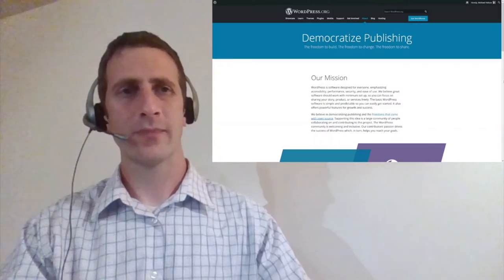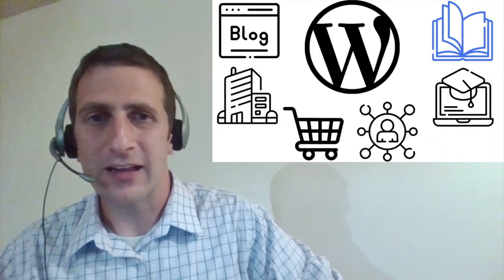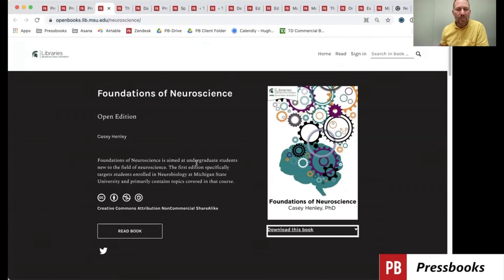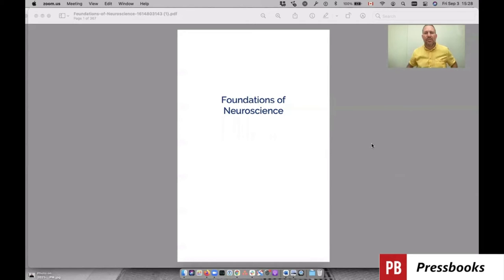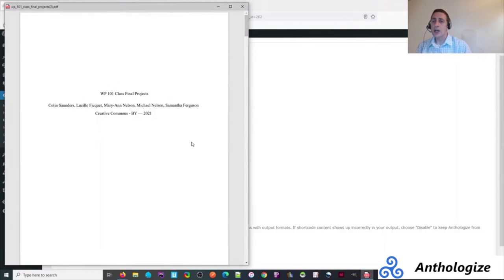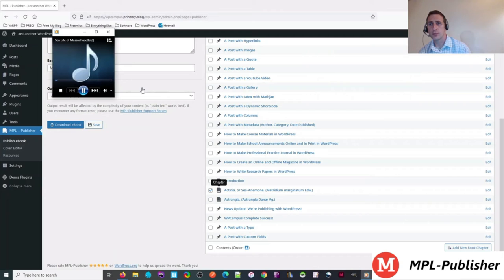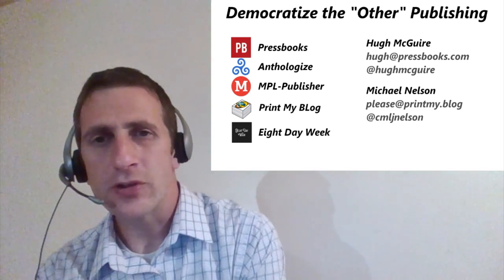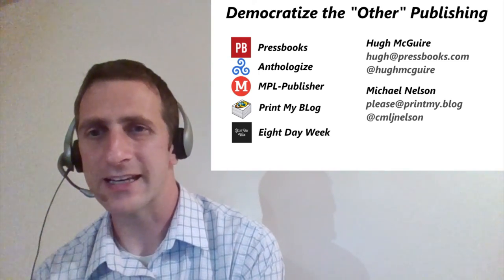Democratize the other publishing: WordPress tools for creating offline documents - WPCampus 2021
Can WordPress be used to write essays, research papers, or even printed textbooks? It's not only possible, but it also has many advantages. WordPress has many plugins and tools for creating PDFs, ebooks, and print. Hugh and Michael are creators of two different approaches to this challenge, both built on the WordPress platform: the Print My Blog plugin, and Pressbooks, especially used in academia to power Open Educational Resource (OER) publishing. In this presentation, they'll cover the benefits and challenges of using WordPress to create documents traditionally done using InDesign, Microsoft Word, Google Docs, and the like. They'll talk about a philosophy of reader choice, and marrying the benefits of print with the power of the web. They'll also cover some of the many tools in the WordPress ecosystem, such as Pressbooks, Anthologize, Eight Day Week, MPL Publisher and Print My Blog.

They’re excited at WordPress’ potential to democratize publishing again—this time in the offline publishing space.

You can learn more about this session on the WPCampus 2021

Presenter:
Michael Nelson
Hugh McGuire